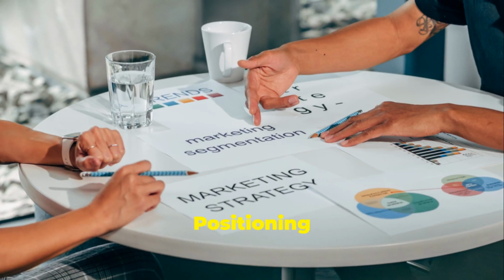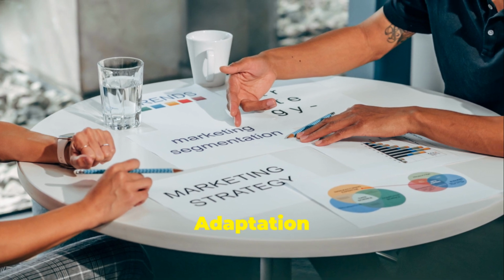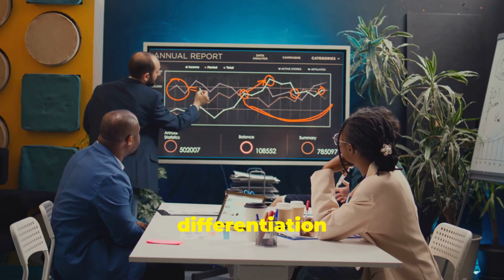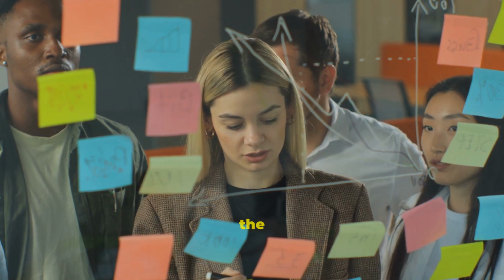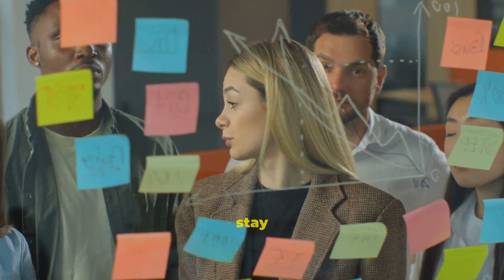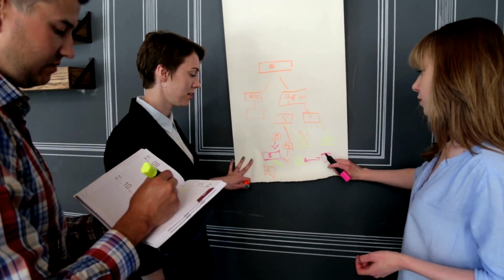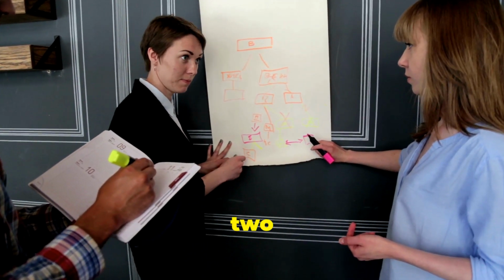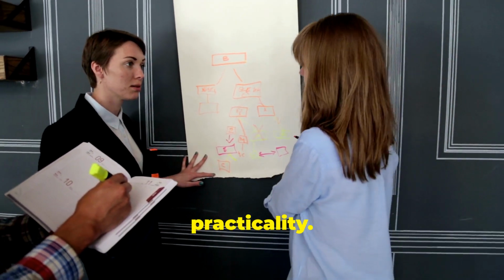Agile Marketing Canvas - Diagnostic Tool Based on the Agile Marketing Manifesto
🎯 Agile Marketing Canvas: A Game-Changer for Adaptive Marketing! 🚀

Discover how the Agile Marketing Canvas transforms your marketing strategy into a dynamic, customer-centric, and data-driven approach! This powerful framework helps businesses navigate the complexities of modern marketing by focusing on customer value, trust-building, and continuous adaptation.

✅ Key Highlights:
🔹 Start from the outside-in, uncovering insights step by step
🔹 Fold the canvas to reveal how different sections overlay and reinforce each other
🔹 Apply Agile Marketing Manifesto values to ensure speed, flexibility, and effectiveness
🔹 Focus on unique value creation and continuously enhance customer experience
🔹 Stay ahead by responding to opportunities & challenges in real-time

📌 Watch now to learn how to integrate agility into your marketing strategy!